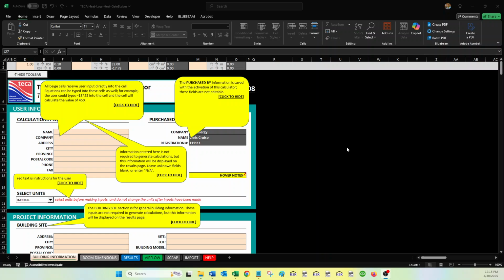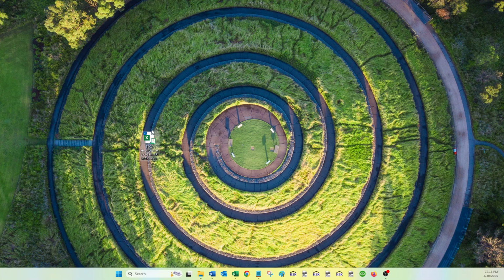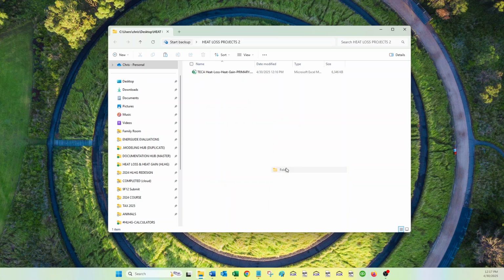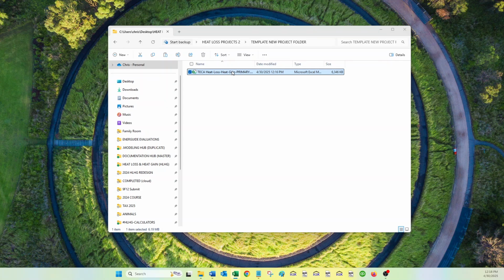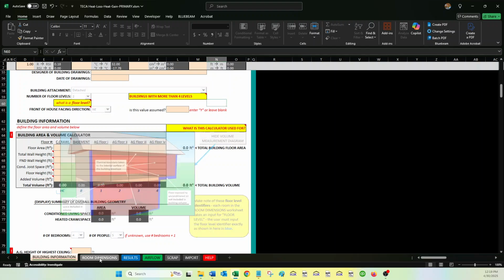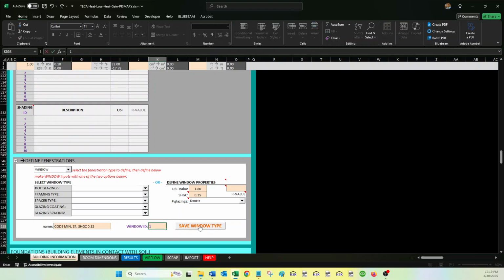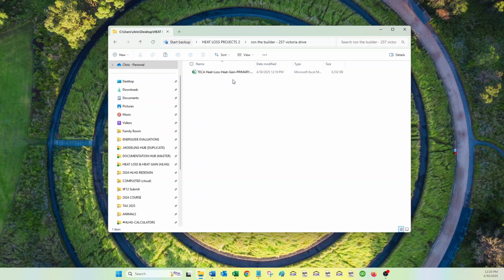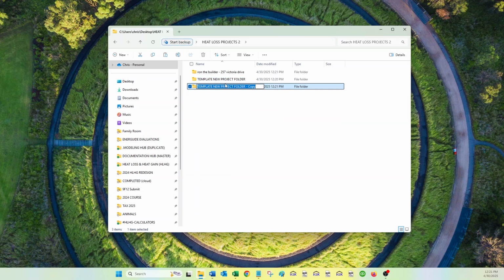TECA Heat Loss & Heat Gain Calculator : ORGANIZING YOUR FOLDERS